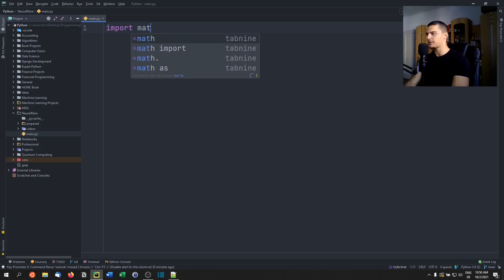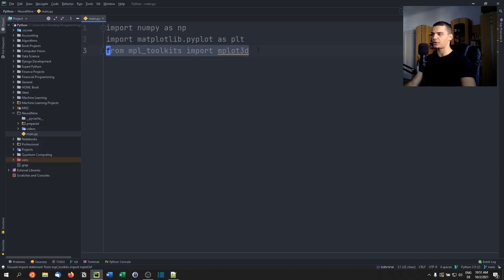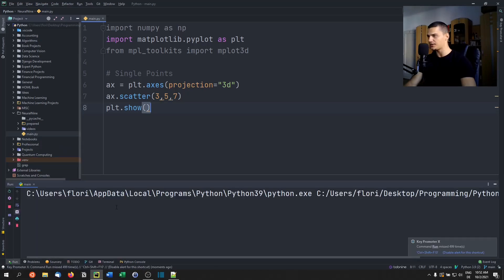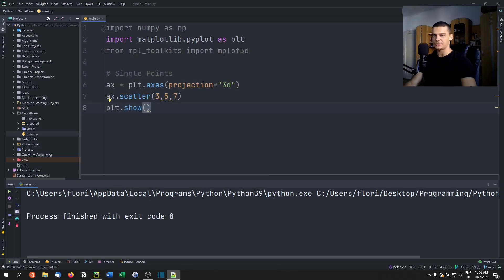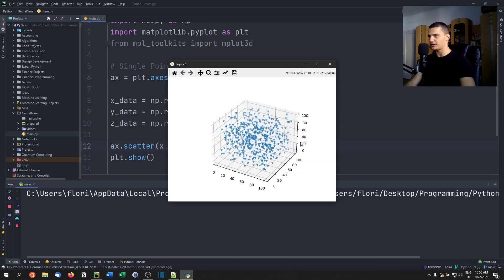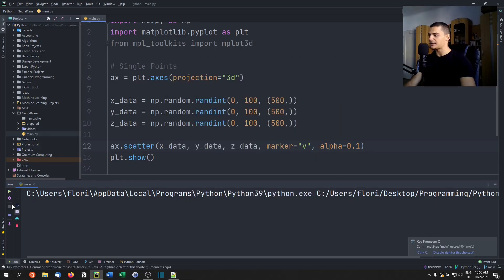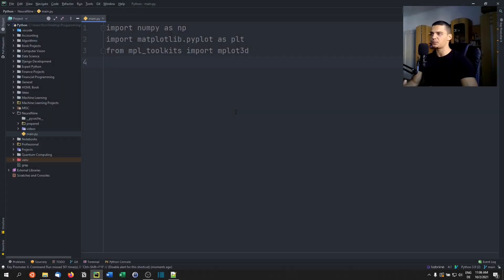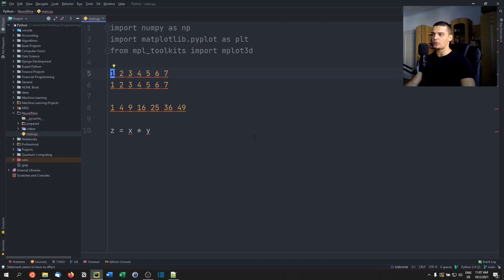Professional 3D Plotting in Matplotlib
In this video we learn how to visualize 3D plots in Matplotlib.

Timestamps:
(0:00) Intro
(1:40) Scatter Plots 3D
(6:03) Line Charts 3D
(9:30) Surface Plots 3D
(15:16) Azimuth & Elevation
(16:50) Outro